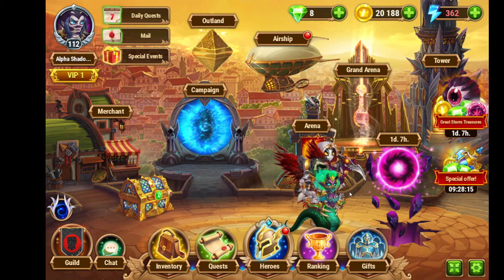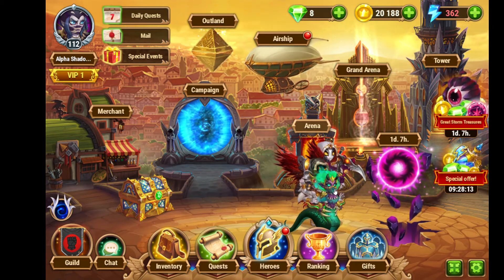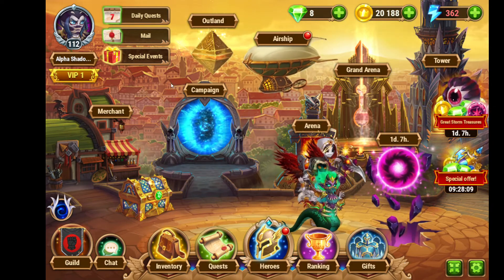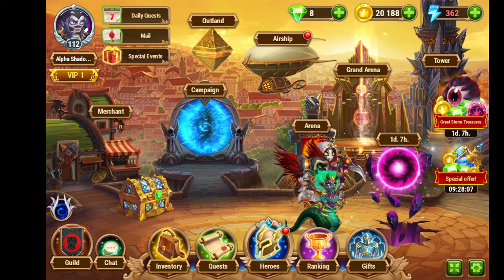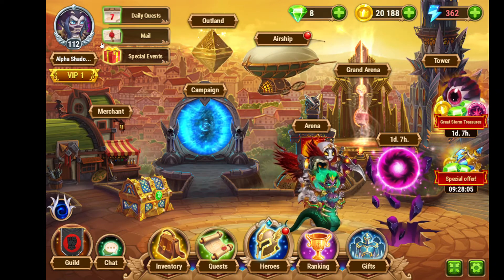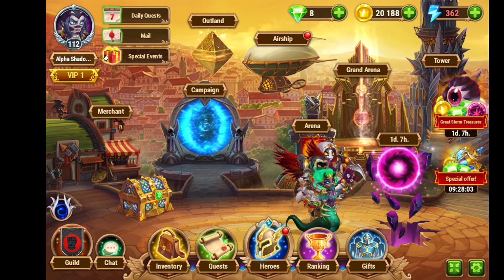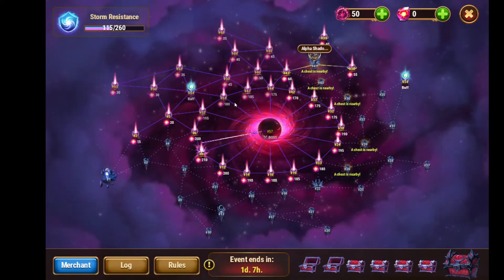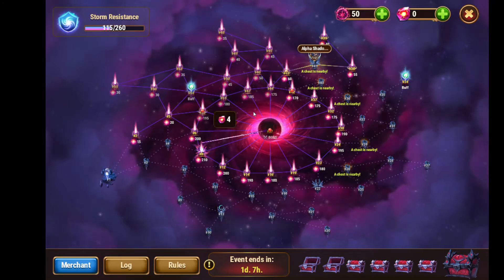Part 2 of the great storm of 1st video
2nd part of the 1st video,  explaining more details and important info that is useful